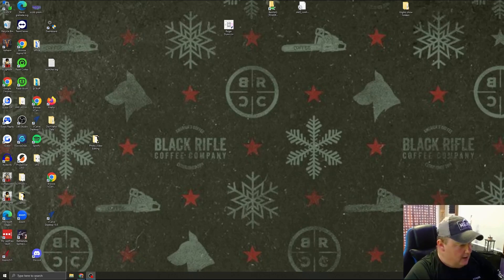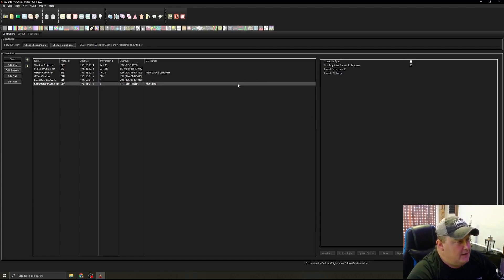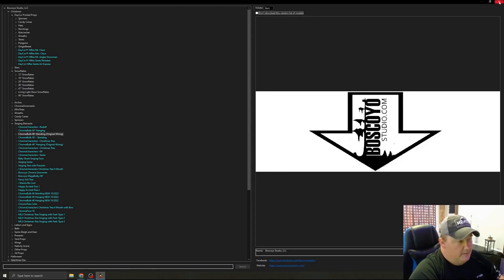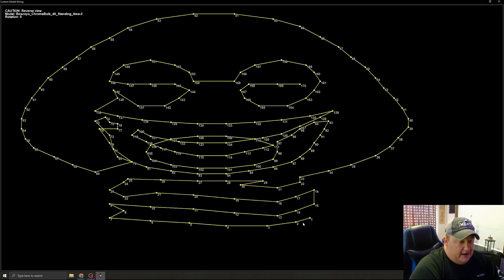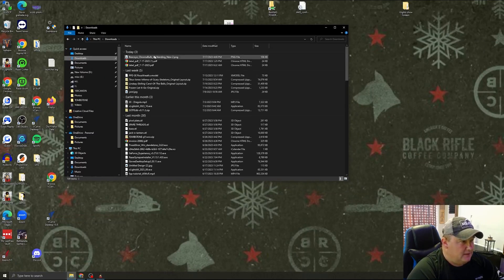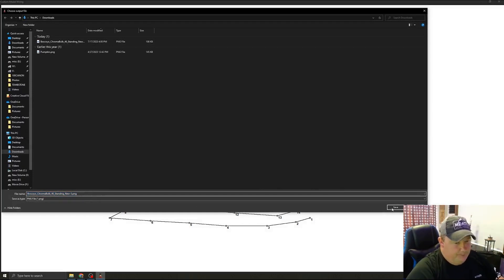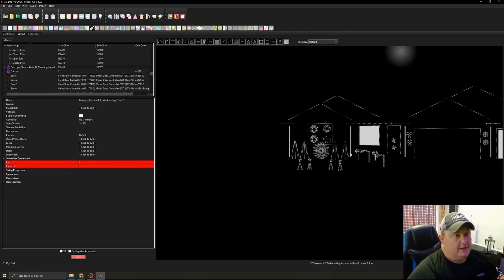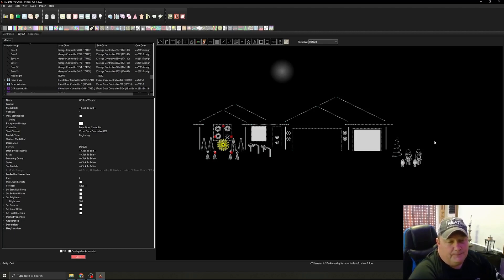XLIGHTS Props Wiring Diagram Tutorial ✨ 🎄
Hey Guys! Welcome and in this video we will look to see where in XLIGHTS we find the wiring diagram for props from the major vendors.

Holiday light shows have come a long way since they were first invented. In the past, only electronics wizards could create impressive light shows. However, today, anyone can create a beautiful and festive display with the help of xLights.
xLights is a free and open-source software program that allows you to design, create, and play amazing lighting displays. With xLights, you can layout your display visually and assign effects to the various items throughout your sequence. You can even create light shows that are synchronized to music.
This tutorial will show you how to create a prop wiring diagram using xLights. This will allow you to ensure that your prop is wired correctly, that your light show looks its best, and how to work with the wiring diagram to save time and frustration.
To access the wiring diagrams for XLIGHTS props, open the XLIGHTS software and go to the Layout tab. In the Models pane, select the prop that you want to wire. If the prop has a wiring diagram, it will be listed under the Wiring Diagrams section.
You can also edit the wiring diagrams for XLIGHTS props. This can be useful for changing the wiring, such as adding or removing pixels. To edit a wiring diagram, double-click on it. This will open the wiring diagram in a separate window. You can then edit the wiring diagram as needed.
When you are finished editing the wiring diagram, save your changes and close the window. The changes will be reflected in the XLIGHTS software.
So, watch the video till the end and see how to access and use the wiring diagrams for XLIGHTS props. Following these instructions, you can easily wire your props and create a beautiful Christmas light show.